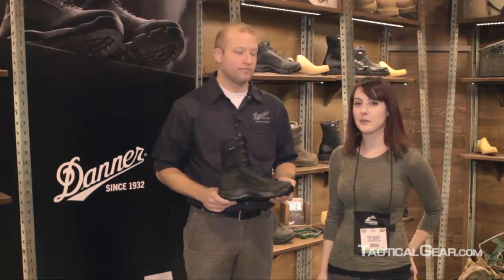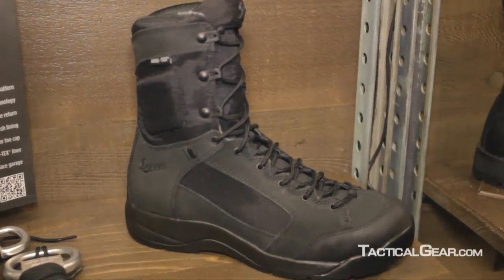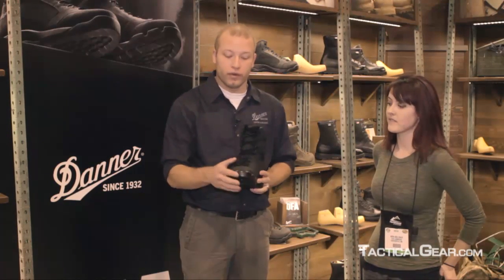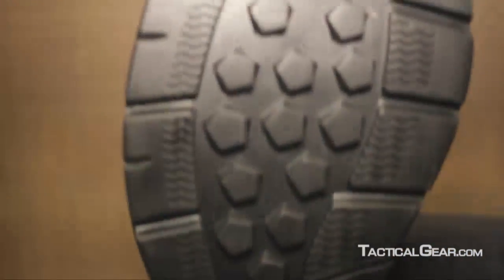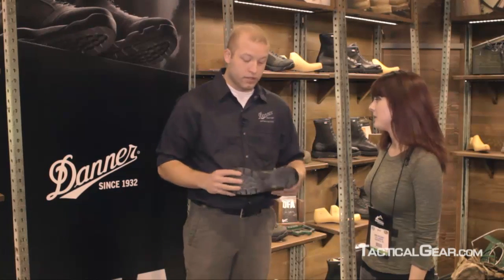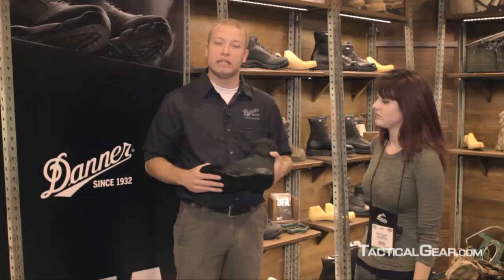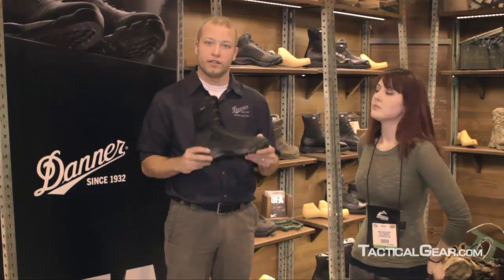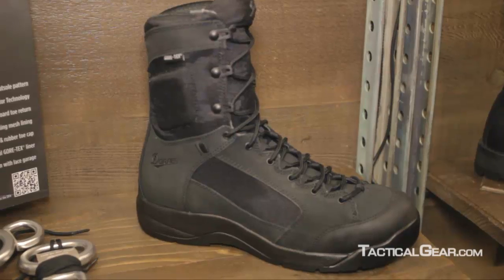Danner Flight Assault at SHOT Show 2012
TacticalGear.com's Nora talks to Ryan, product line manger, about the recently launched Danner Flight Assault (DFA). The boot is specifically designed for SWAT teams and special forces operators. Specifically designed for operators that may have to fast rope, the DFA fits more athletically and is lighter in weight.